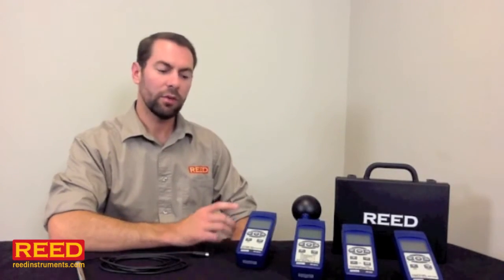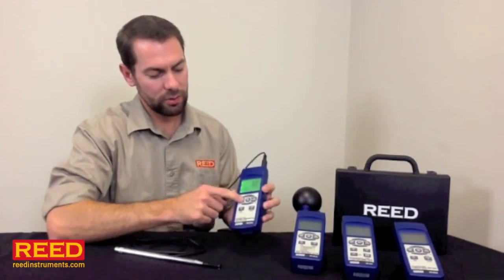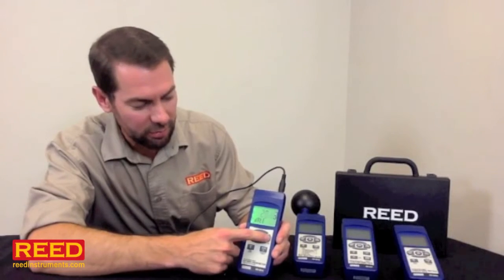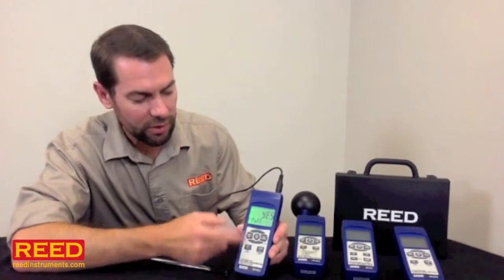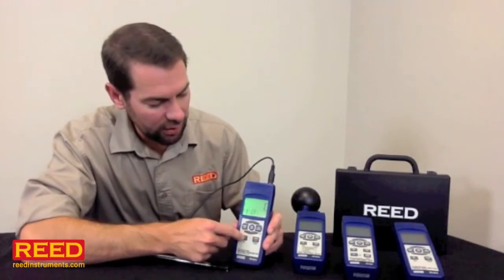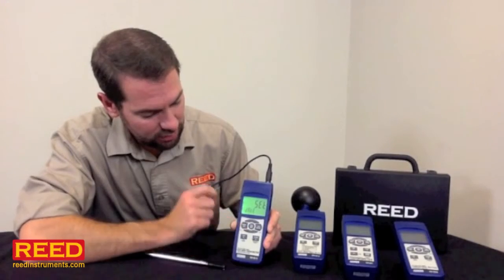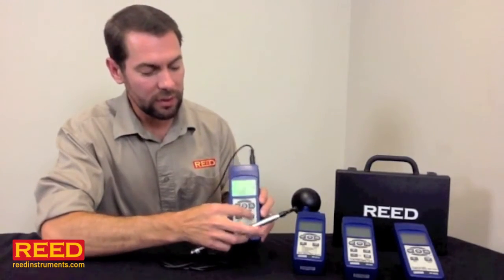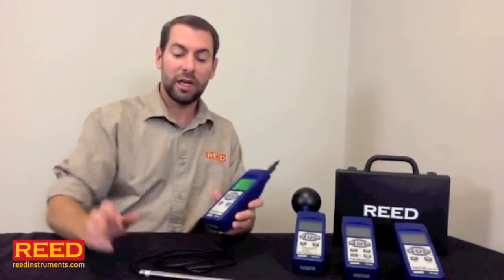REED SD Series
The Reed SD Series Include many Instruments all of which are high quality at a low price point. Visit Reedinstruments.com for more information.